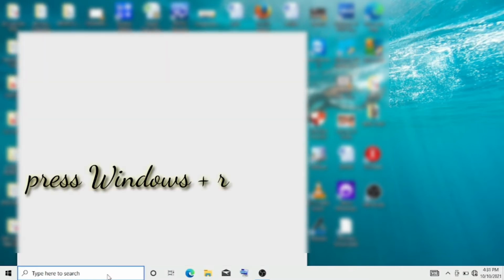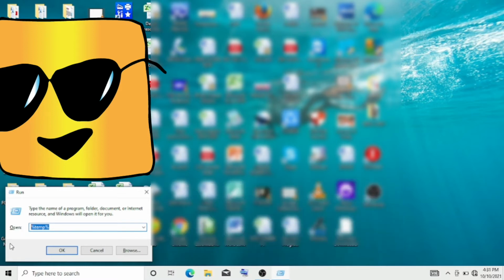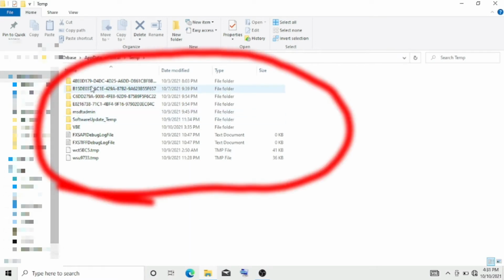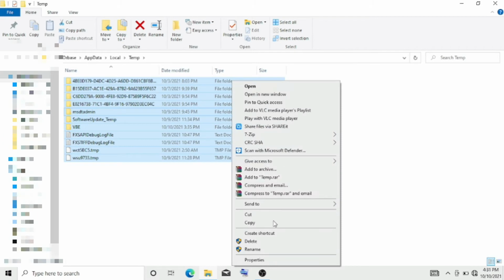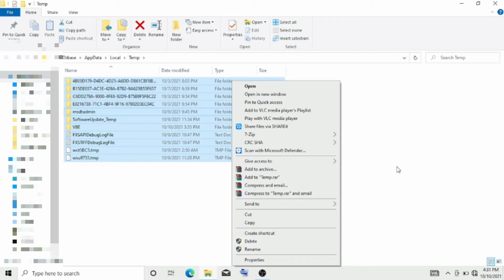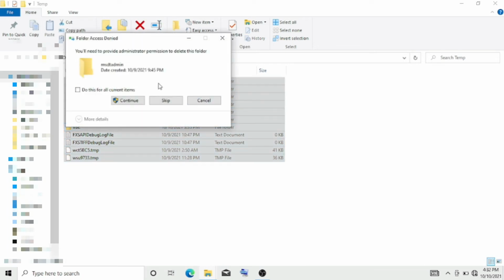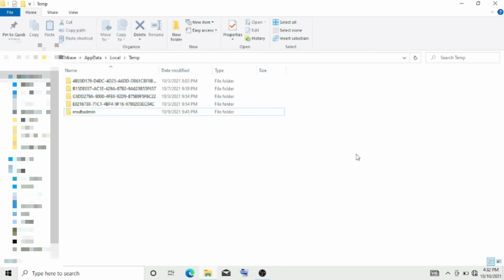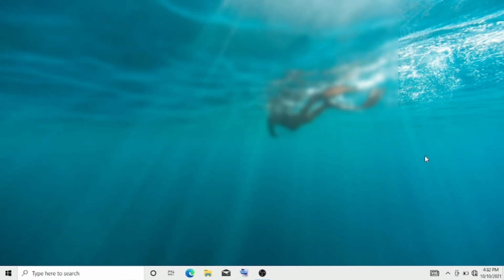PAANO AYUSIN ANG NAGLA-LAG NA LAPTOP?|SIMPLE TIP| TUTORIAL VIDEO PARA SAYO! TARA NA PANOORIN MO 😉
Lag problem? Worry no more, this short video tutorial helps user gettin' rid of lag problems on their laptop. Please watch the video up to the end so that you can follow.

Credits:

Background Sounds: From Youtube Library

INTRO- Day of Recon (Sting) - Max Surla_Media Right Productions.mp3

North Oakland Extasy - Squadda B.mp3